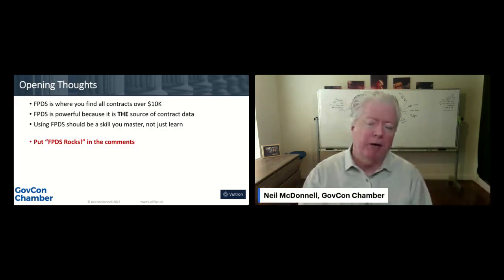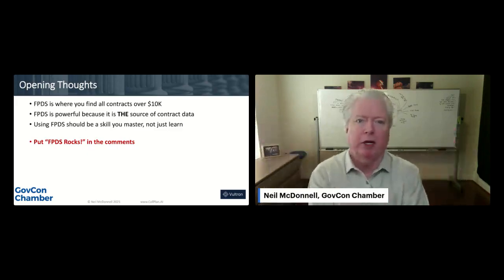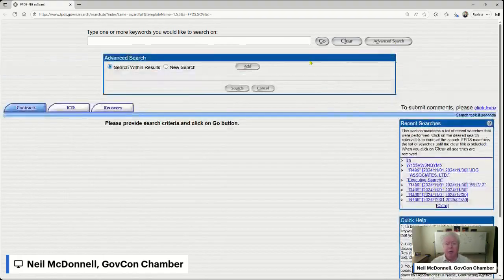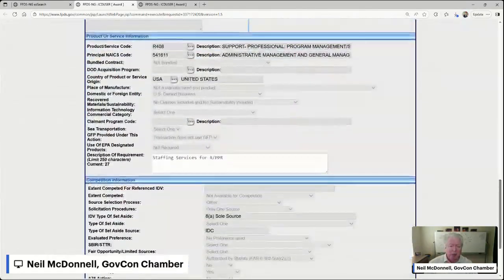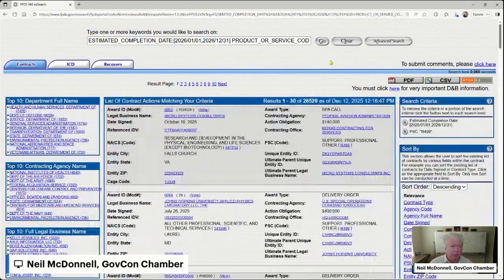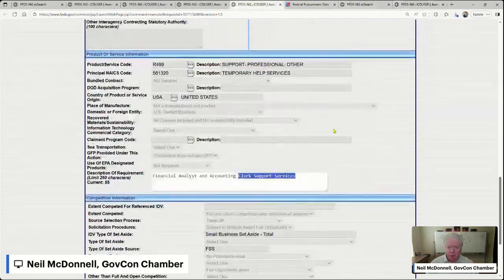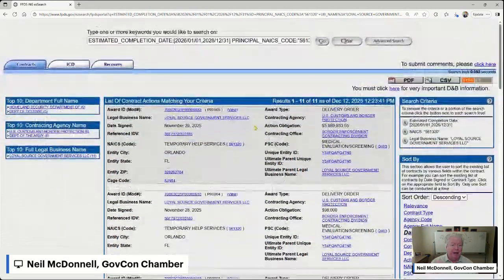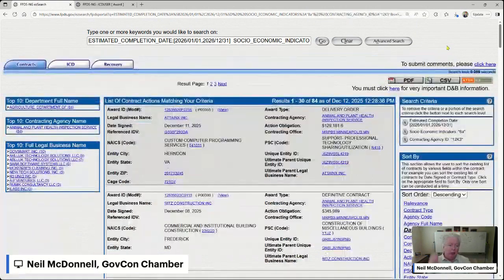10 FPDS Tactics Every Federal Government Contractor Should Know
Every opportunity leaves a trail.

Every buyer has a pattern, and every prime has a history.

FPDS shows you all of it if you know where to look.

Let me show you my top 10 FPDS tips for uncovering revenue.

In this training, you'll learn:

• How FPDS searches really work; the fields, filters, and tactics most people overlook

• Discover the FPDS data that reveals buyers, primes, competitors, and expiring contracts

• Walk away with 10 actionable FPDS workflows you can use tomorrow to find revenue